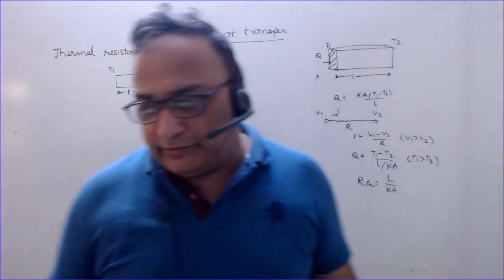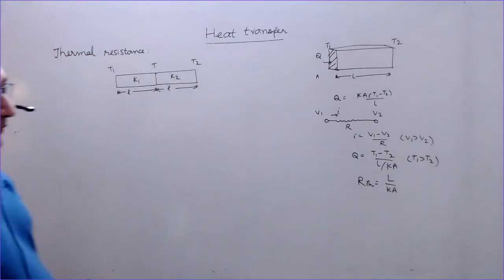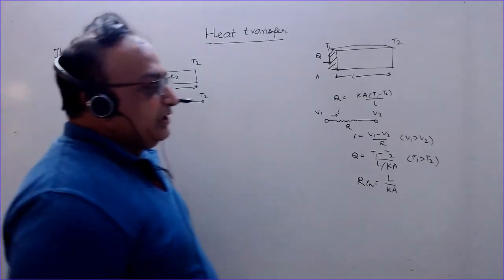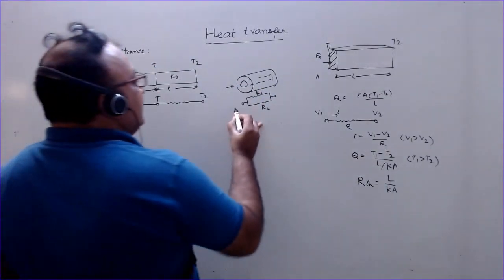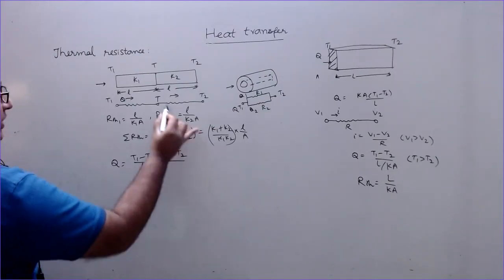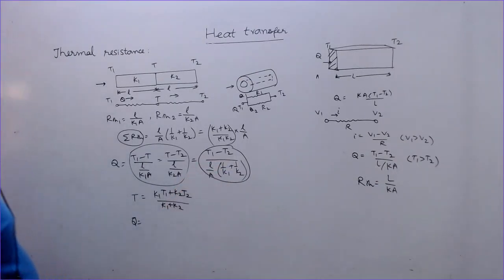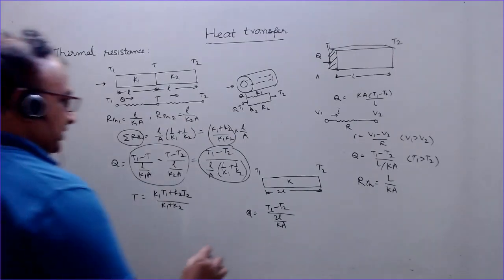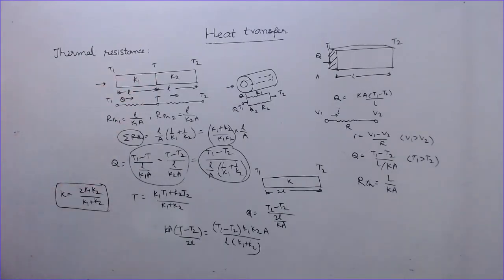Heat Transfer Thermal Resistance